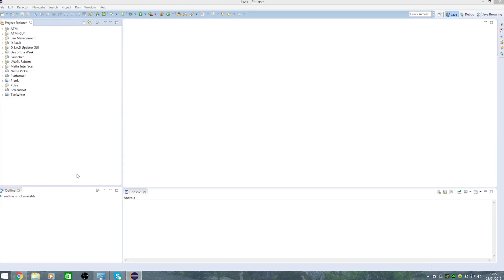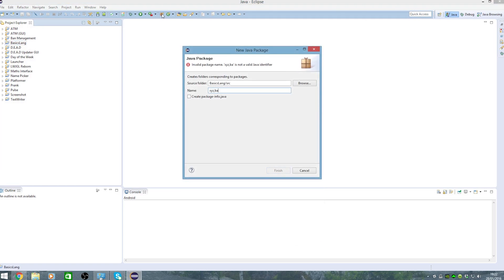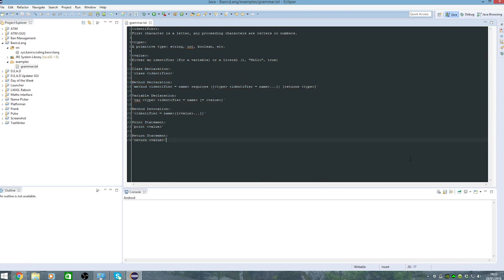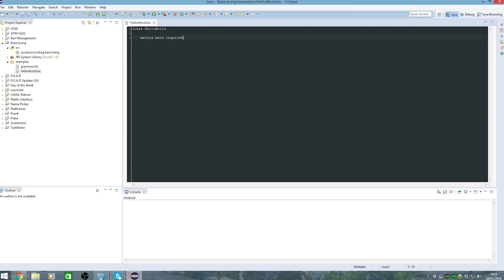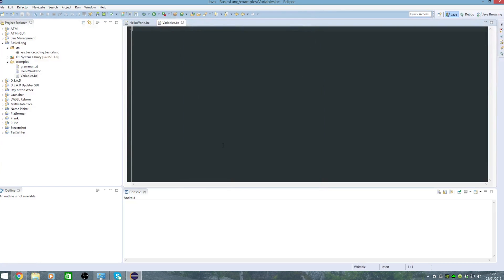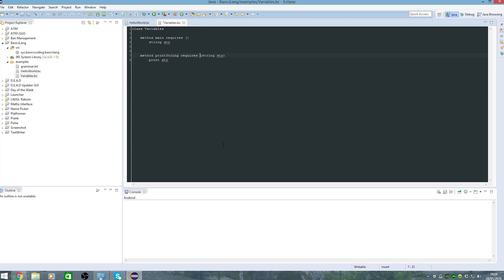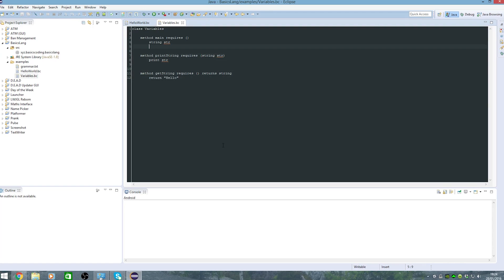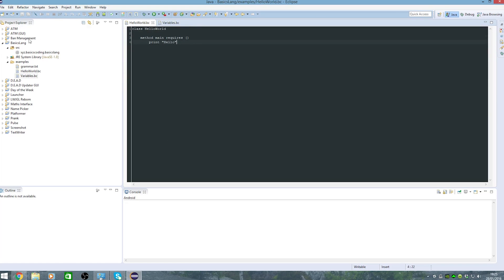How To Java: Basic Programming Language #1 - Grammar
Hey guys Connor here and today I am going to be starting a new Java series, in this series I will be teaching you how to make a basic programming language step-by-step. In this episode we will be covering the basic grammar for our programming language before we start coding the language itsself.